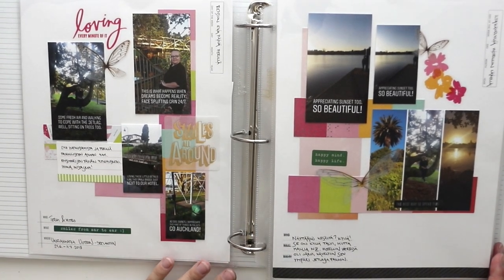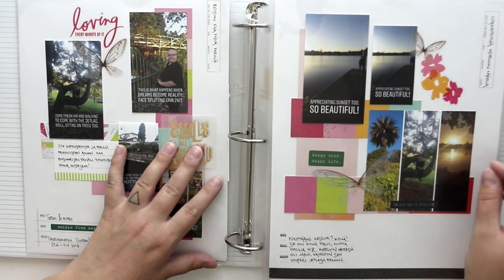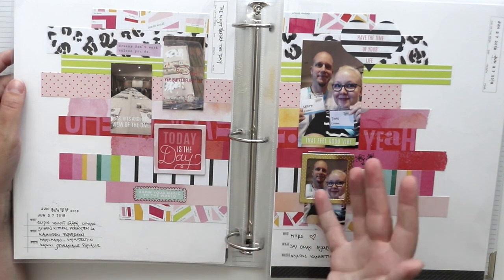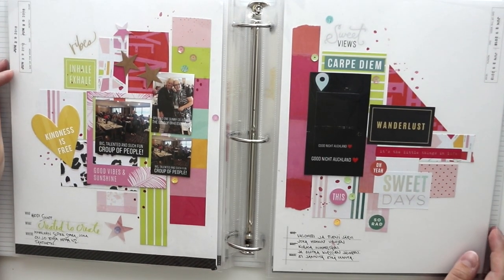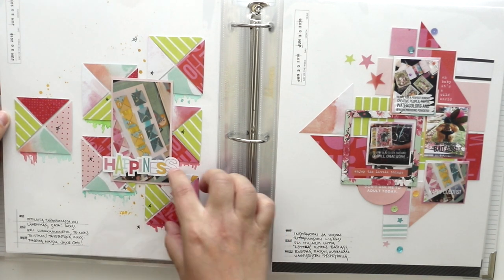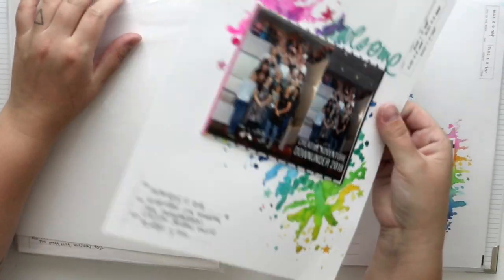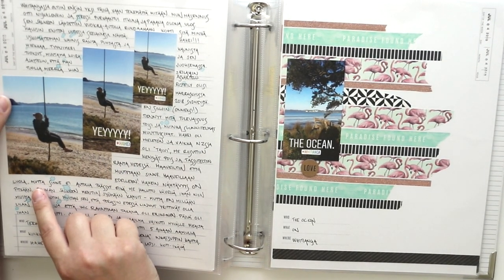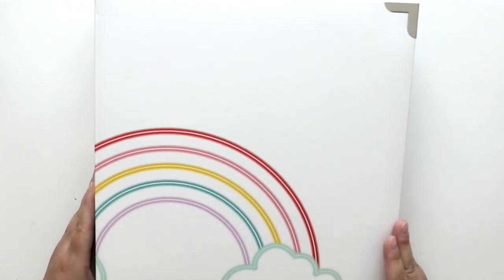[249] Storyline Travel Album by Terhi Koskinen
Take a look how my Travel Album looks inside! I've used Heidi Swapp Storyline 3 products to create this album and can't wait to get it all done. Meanwhile, here's what I've done so far!
Be inspired and ask questions if you want to know more.
All photos are up on my blog (tellimaria.blogspot.com) and instagram @terhi_koskinen.

Available also at scrapbook.com and in Finland from Nannan Paperi & Helmi!